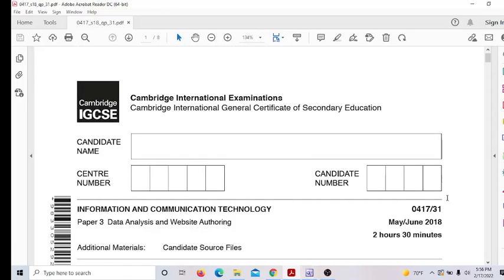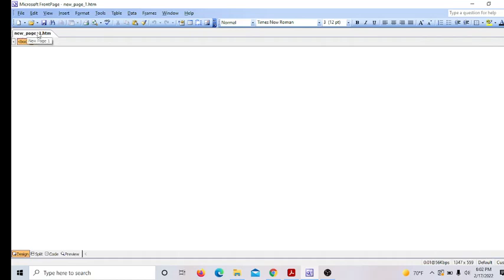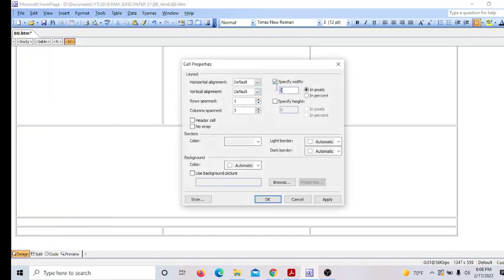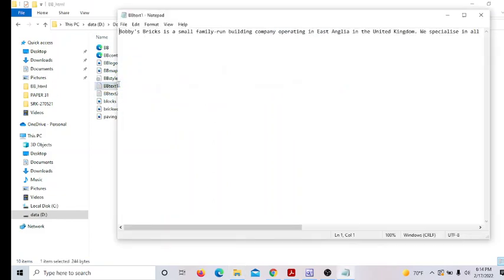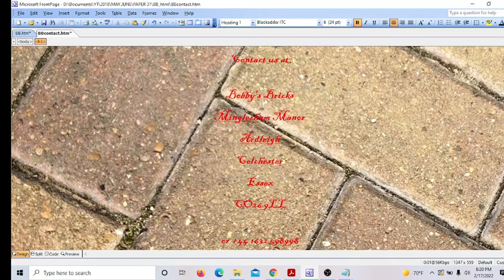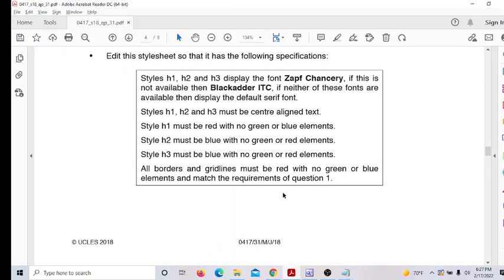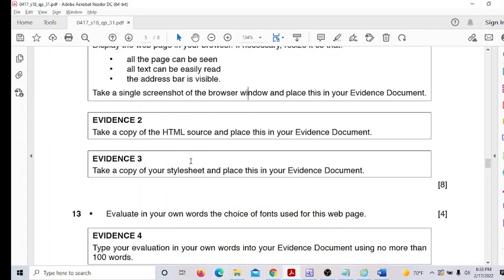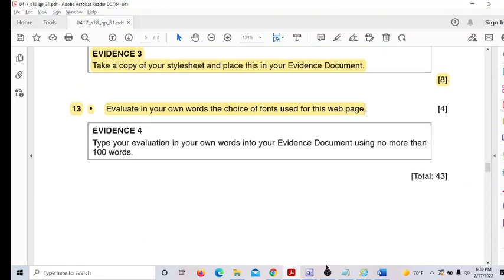2018 MAY.JUNE PAPER 31| WEB AUTHORING USING MICROSOFT FRONT PAGE | IGCSE-ICT-SOLVED